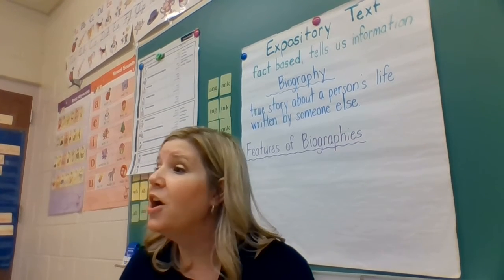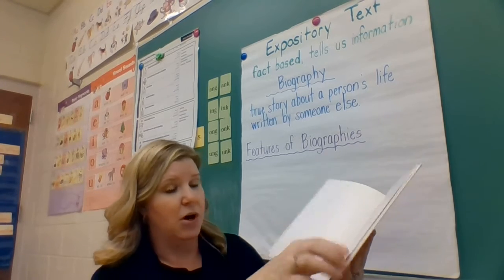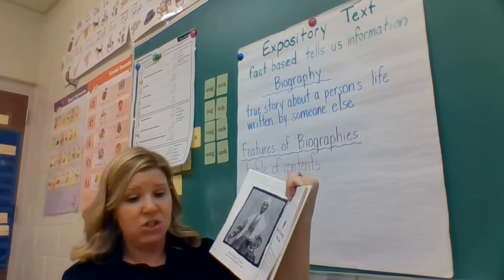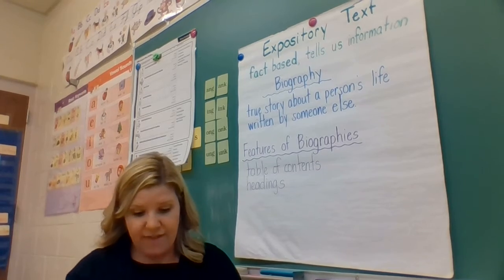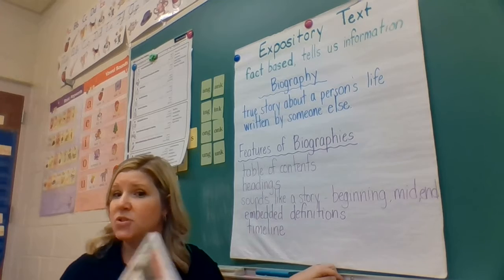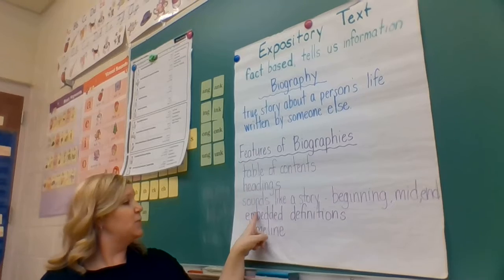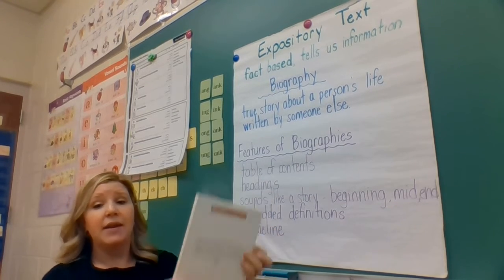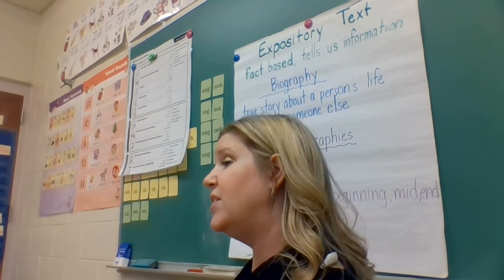Olinda_SigAssignmentpart4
Signature Assignment part 4